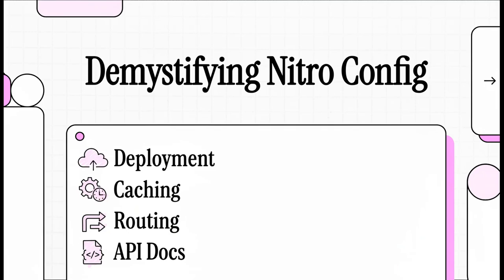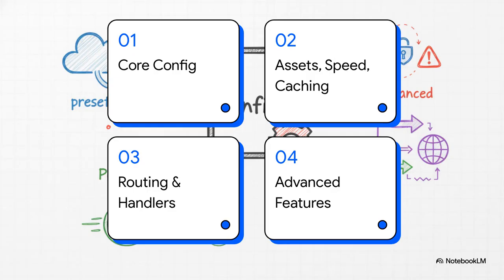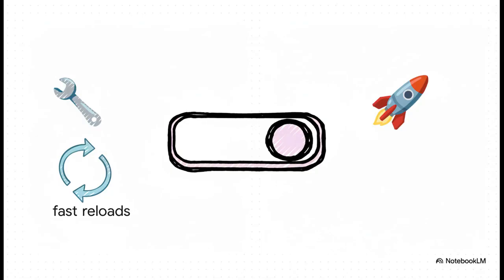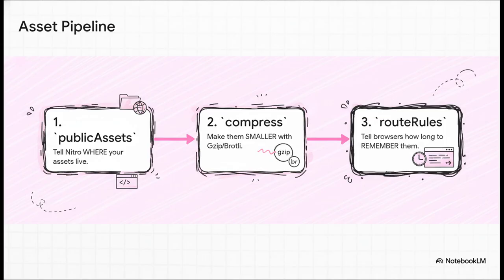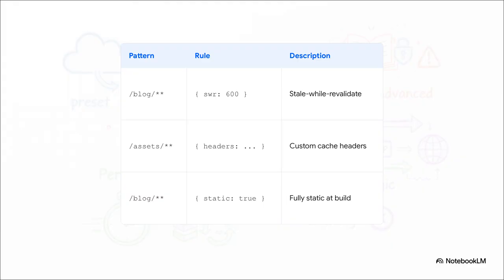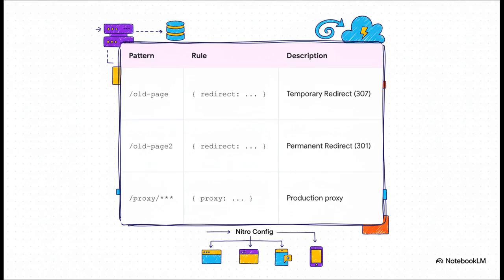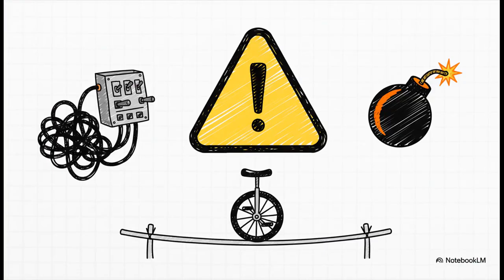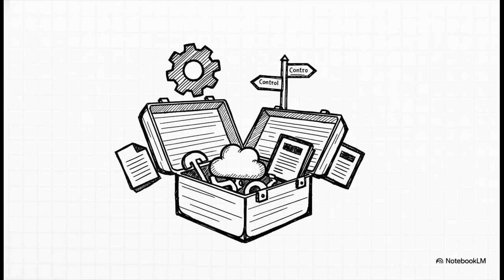Demystifying Nitro Config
I needed to try and understand the config docs for nitro v3. Got this cool explainer video. Does a pretty good job explaining the documentation page.